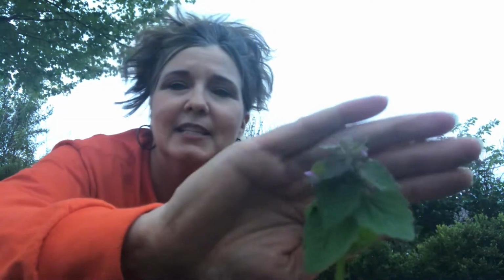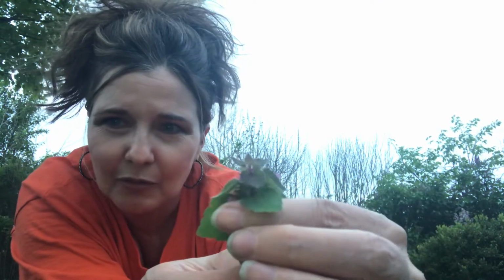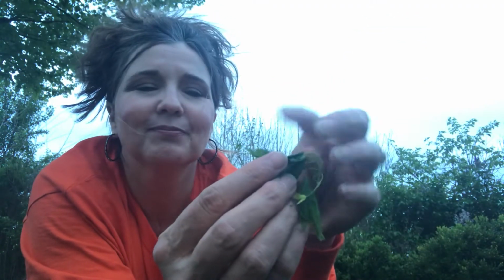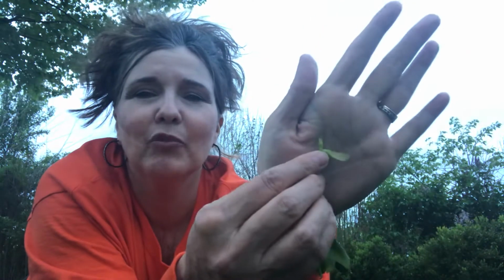Boredom Busters.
There’s no need to be bored. Take a look outside and see the many small things that are waiting for you.